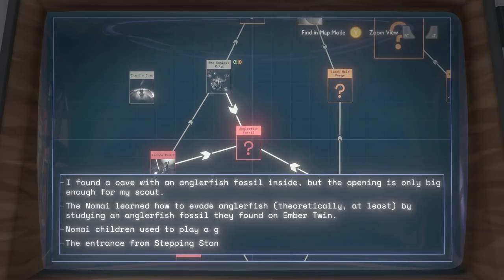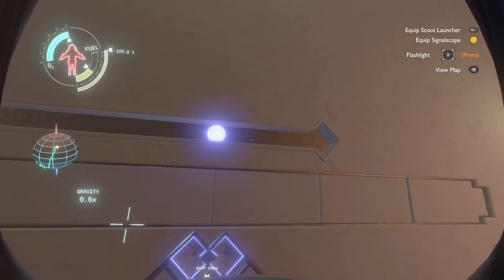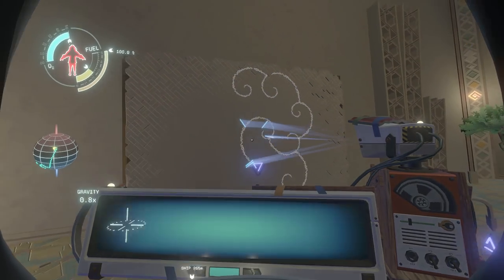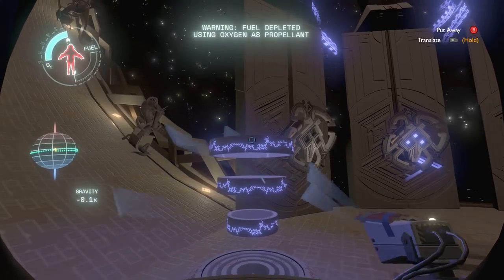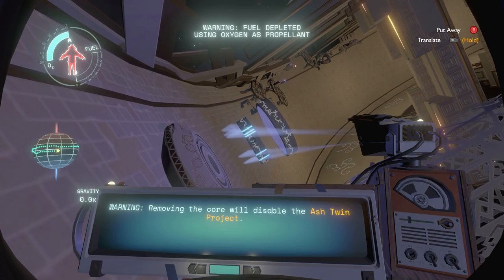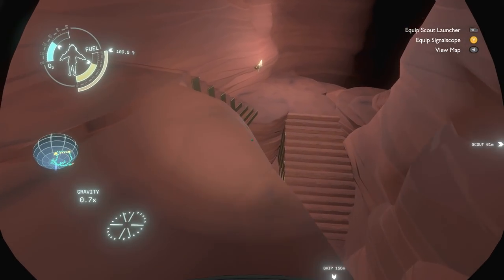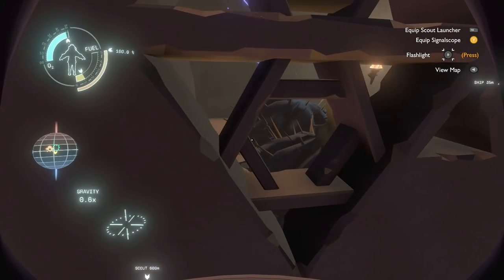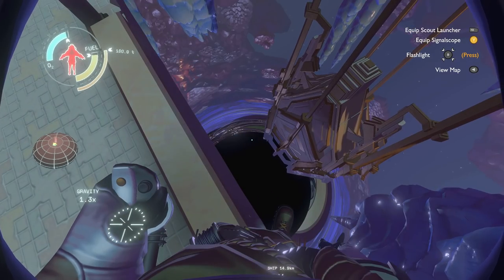Outer Wilds Let's Play Gameplay Walkthrough - part 12 - The Ash Twin Project - [PC] ENG Commentary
You're the newest recruit of Outer Wilds Ventures, a fledgling space program searching for answers in a strange, constantly evolving solar system. Explore an open world whilst trapped in a endless time loop ⬇️ MORE INFO DOWN BELOW ⬇️

🎥 TWITCH STREAMING 🎥

🎮 Support the Game Developers 🎮

You’re the newest member of Outer Wilds Ventures, a fledgling space program searching for answers in a strange, constantly changing solar system.

Who built the ruins on the moon? What lurks in the heart of Dark Bramble? Why are you trapped in a time loop, and can it be stopped? To solve these mysteries you’ll have to venture into the most dangerous reaches of space.

A World That Changes Over Time

The planets of Outer Wilds are packed with hidden locations that change with the passage of time. Visit an underground city before it’s swallowed by rising sand, or explore the crust of a hollow planet as it crumbles beneath your feet. Every secret is guarded by hazardous environments and natural disasters as the solar system spirals out of control.

Grab Your Hiking Gear

Strap on your hiking boots, check your oxygen levels, and get ready to venture into space. Use the Little Scout space probe to illuminate dark caves, take photos, or test for hazards in your environment. Track down mysterious audio with your Signal Scope or use your Translator to decipher an ancient Nomai riddle. Navigate the darkness of space with your jetpack and ship.